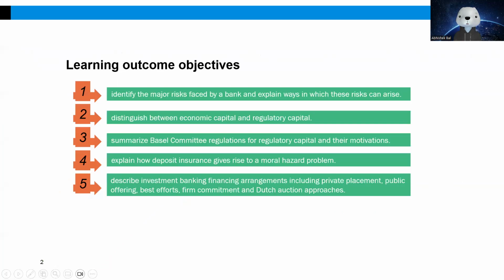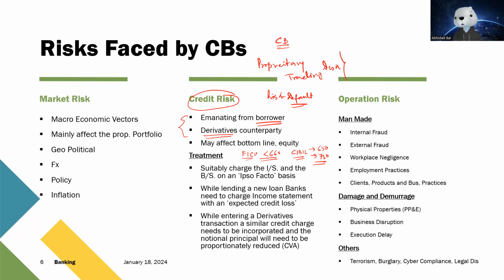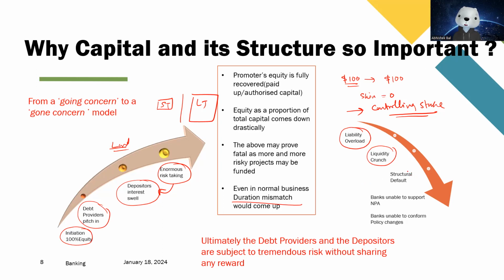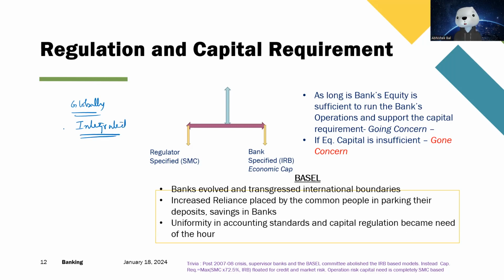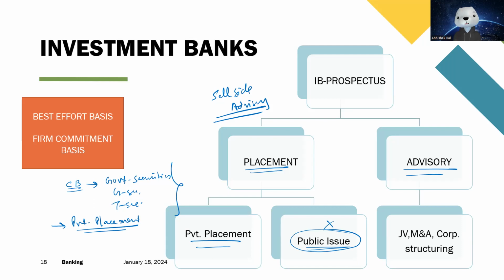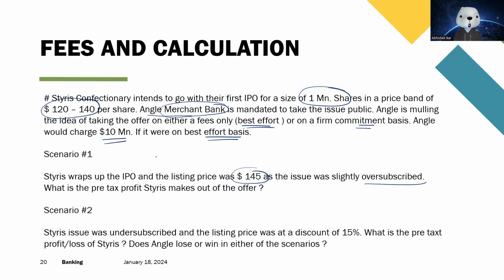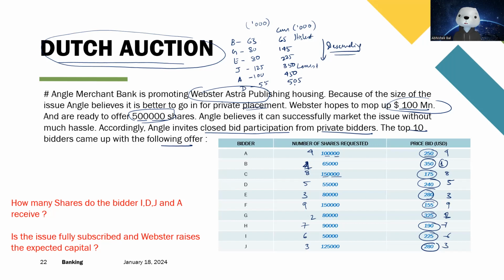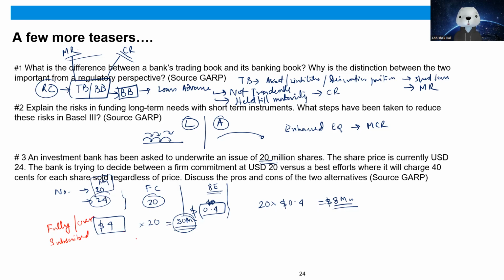FRM-I ( 2024 Curriculum) - BANKS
Financial Markets and Products - Chapter 1